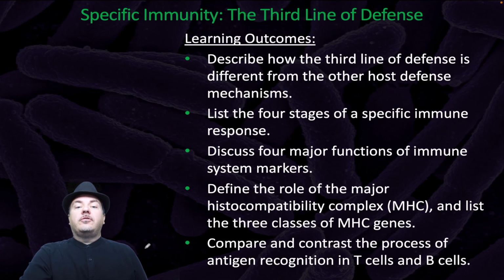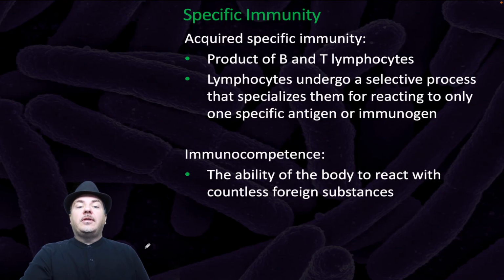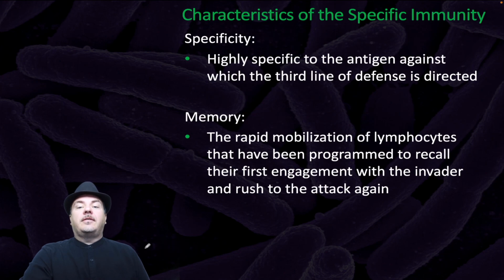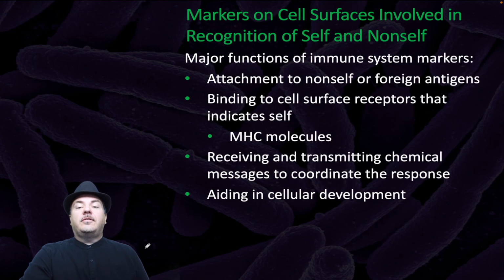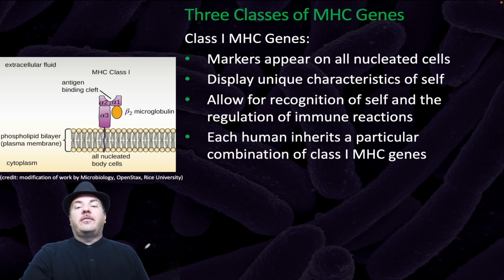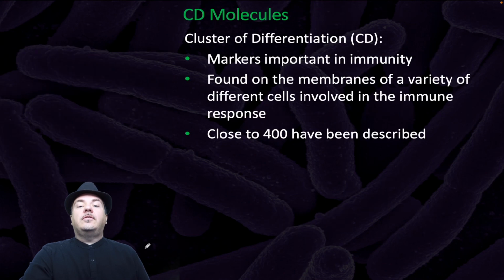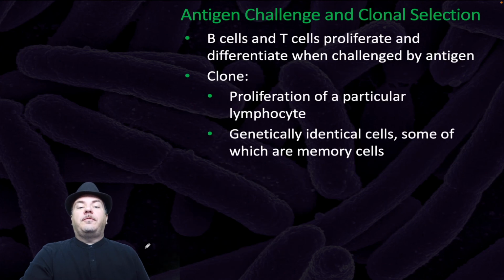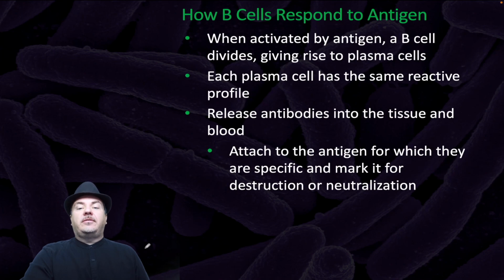Specific Immunity: the Third Line of Defense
In this video we will cover Specific Immunity: the Third Line of Defense. This corresponds with Chapter 15.1 of Microbiology A Systems Approach.